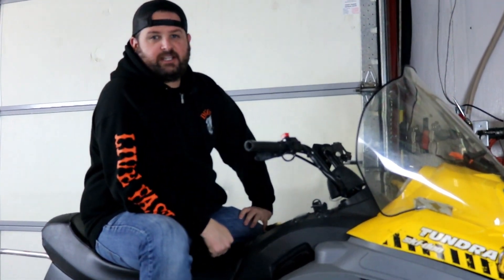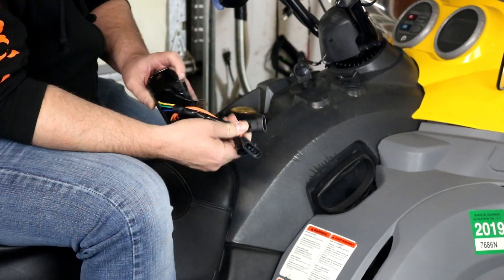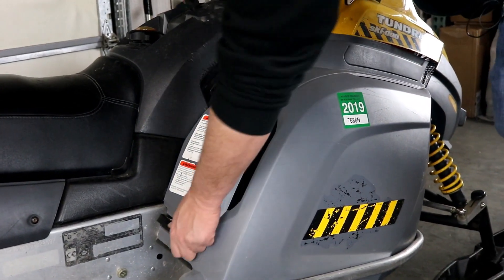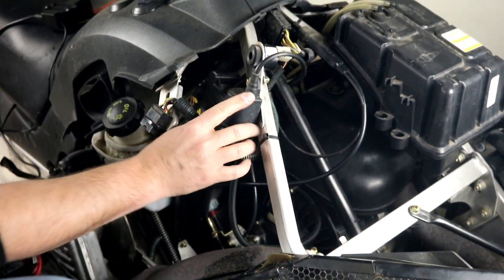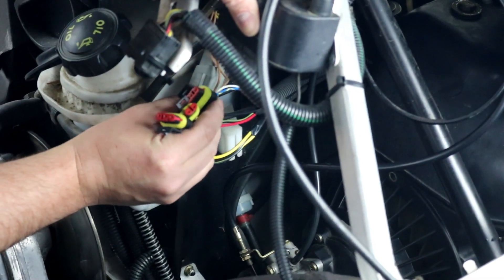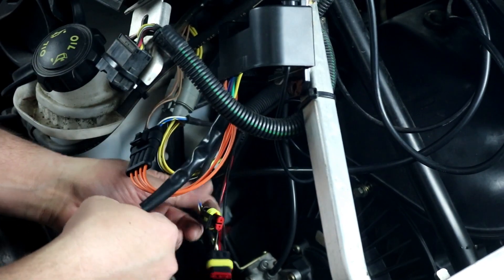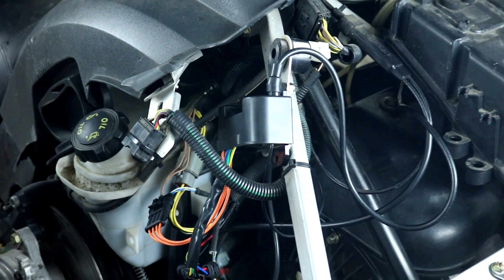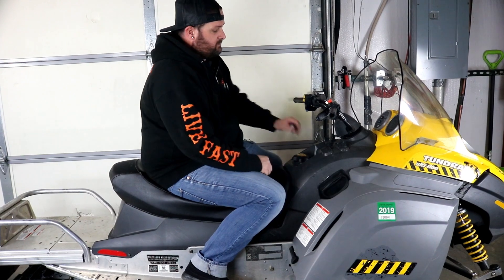RMSTATOR Ski-Doo RER Electronic Reverse System CDI Ignition Calibration Module Installation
RMSTATOR Ski-Doo Rotax Electronic Reverse (RER) System CDI Ignition Box Installation
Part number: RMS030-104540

VEHICLE MODELS FITMENT
Ski-doo Expedition 550 Electric Start Carb F/C -- 2005
Ski-doo Expedition 550 Sport Electric Start Carb F/C -- 2006
Ski-doo MX ZX 550 Electric Start Carb F/C -- 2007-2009
Ski-doo Skandic 550 Carb F/C -- 2004
Ski-doo Skandic 550 SUV Carb F/C -- 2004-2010
Ski-doo Skandic 550 SWT Carb F/C -- 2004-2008
Ski-doo Skandic 550 WT Carb F/C -- 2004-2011
Ski-doo Summit 550 Carb F/C -- 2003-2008

OEM PART REPLACEMENT
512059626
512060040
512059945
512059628